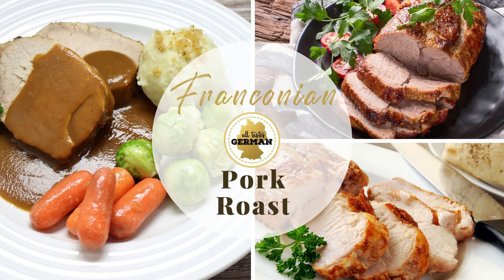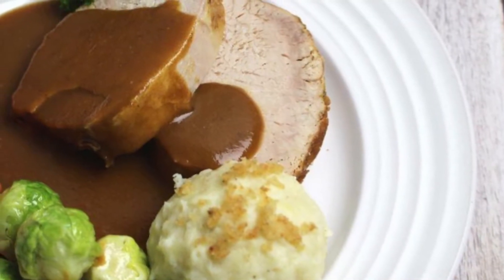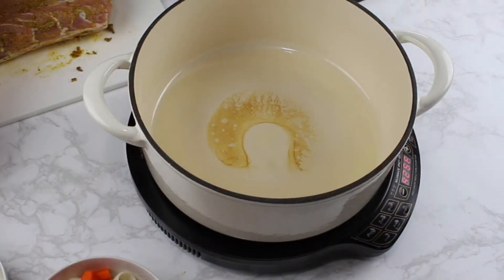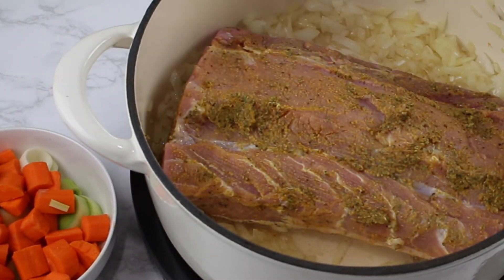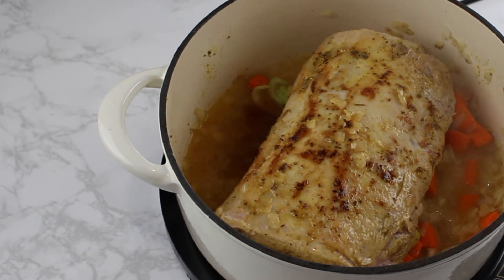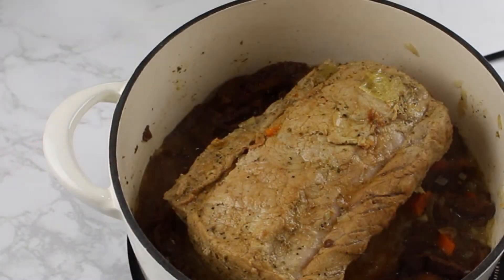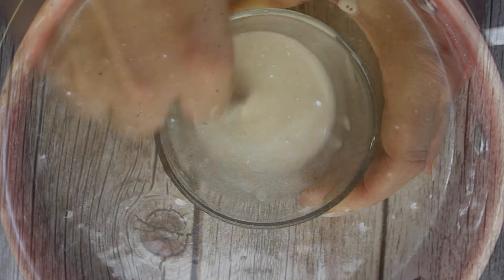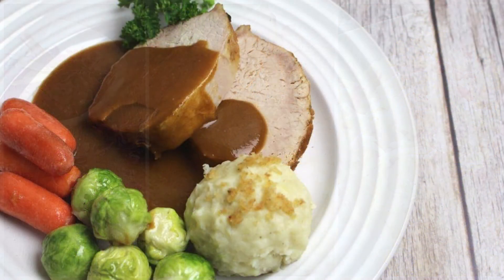Pork Pot Roast - German Pork Pot Roast Recipe - Franconian Style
This pork pot roast recipe is a traditional recipe from Bavaria Germany. It stems from the region of Franconia.

The two secret ingredients to this roast are beer and rye bread. The addition of beer gives the gravy a rich flavor and the bread serves as a natural thickener.